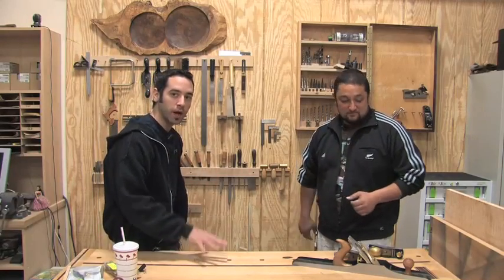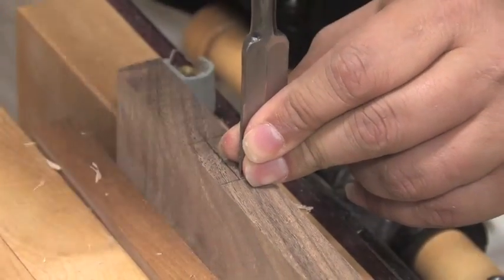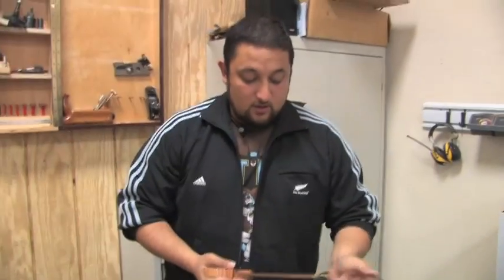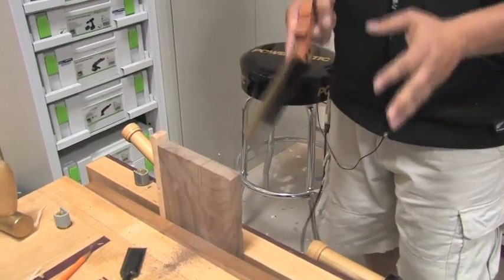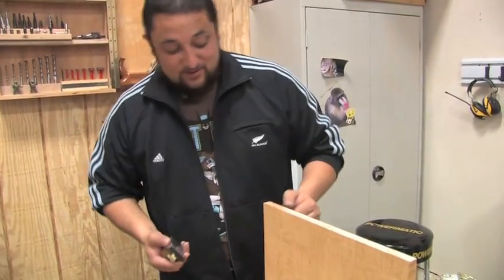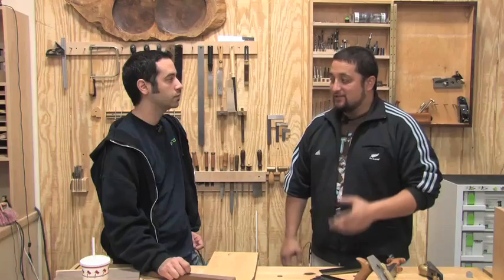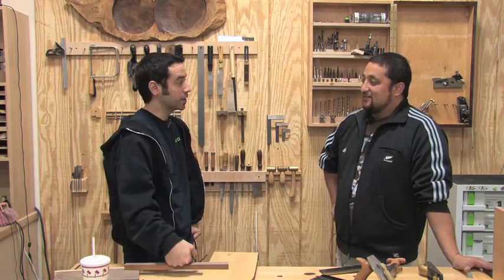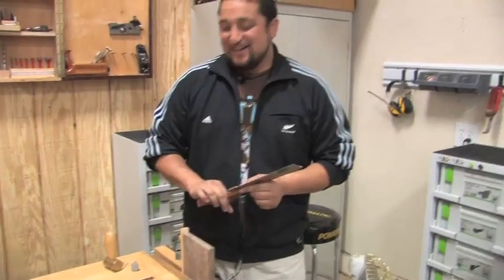44 - Hand Tool Basics With Kaleo Kala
This video was originally published on March 19, 2008 & was never added to YouTube...until today!

Original post on our site with additional information, plans, questions & comments

A quick review of some basic hand tool techniques with my buddy Kaleo Kala.